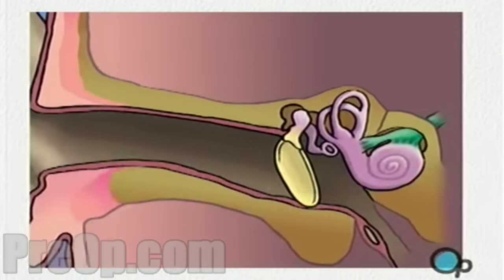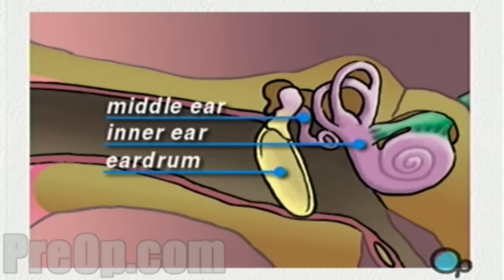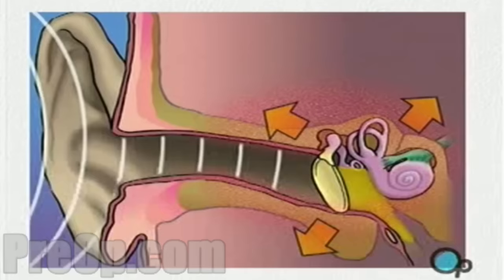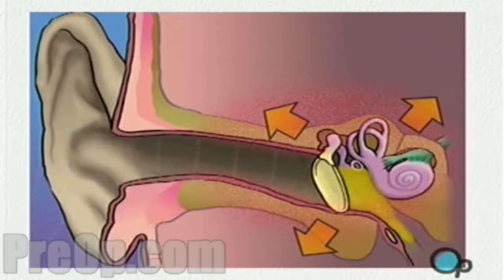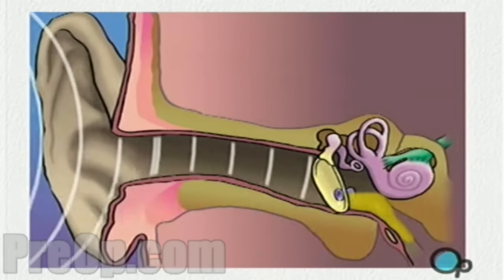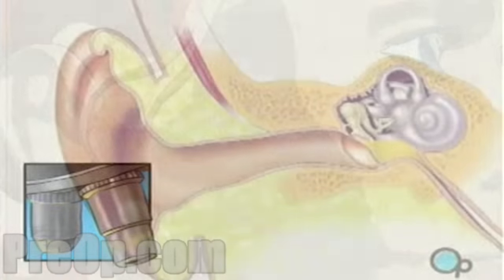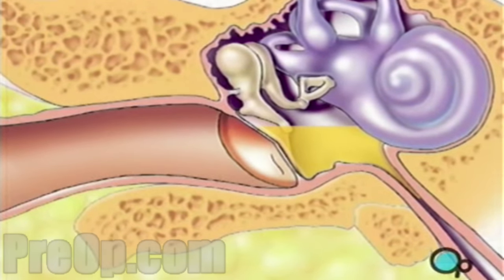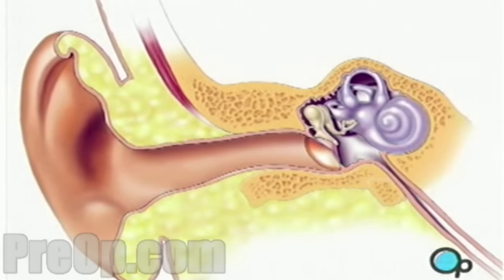Myringotomy Insertion of Tube Surgery PreOp® Patient Education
Patient Education Company
The human ear is made up of two chambers. The inner ear and the middle ear. The middle ear is sealed off from the outside environment by the tympanic membrane - or eardrum. In a healthy ear, this membrane acts to protect the delicate interior of the ear from contamination.

Occasionally, however, allergy, infection, or other irritation can cause a buildup of pus, blood and other fluids within the middle ear. In these cases, the seal created by the eardrum acts to prevent proper drainage and can actually pose a health risk.

Symptoms can include pain - caused by the buildup of pressure - and even hearing loss. If left untreated the buildup of fluid can damage the delicate structures located behind the eardrum - leading to temporary or even permanent hearing loss.

A myringotomy is a simple procedure in which a small tube is inserted into the eardrum in order to allow fluids to drain out of the middle, reducing pressure and allowing any infection to be treated with antibiotics.

The surgeon will apply an antiseptic solution to the skin on the interior of the ear canal . . Patient Education

and will then swab the area around the eardrum with a local anesthetic.
While the anesthetic is taking effect, the surgeon will position a microscope in front of the ear.

When the operative field is numb, the surgeon will use the microscope to help make a very small incision in the lower part of the ear drum so that the fluid can drain harmlessly away.

In most cases, one or more drainage tubes are left in place to continue to allow fluid to escape during healing.

Sutures are not required, as the ear drum will heal naturally. And the drainage tube will either fall out by itself - or it will removed by the surgeon, one to three weeks later.